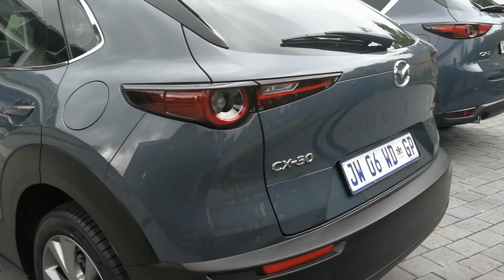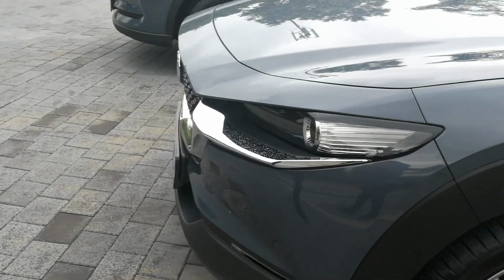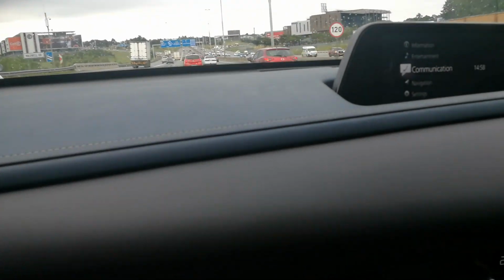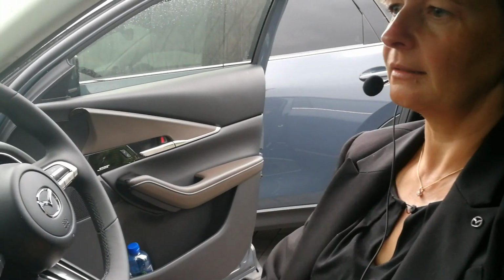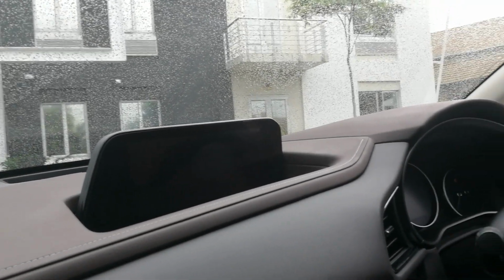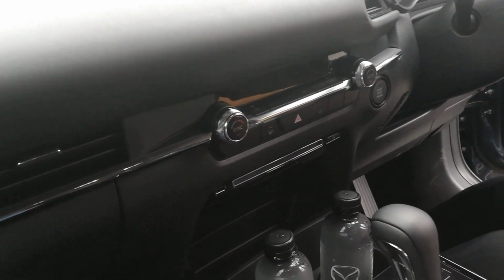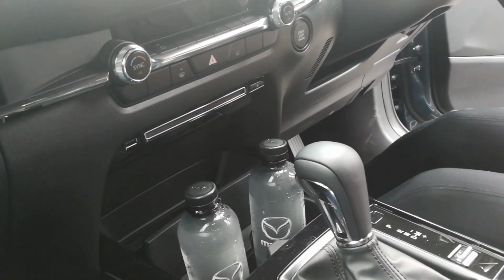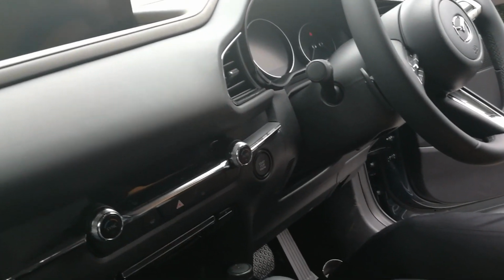Mazda CX-30 Launch video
Straight from the SA launch of the new Mazda CX-30, take a look at the car, the features and short driving impressions.
Taking the Mazda brand to a new level of quality and class, we will be getting a full test car within the next few days to provide you with an in-depth review on this newcomer to the SA market